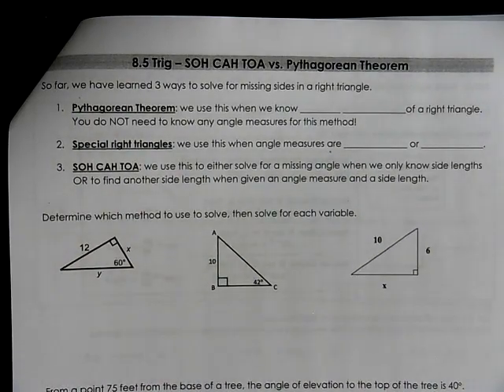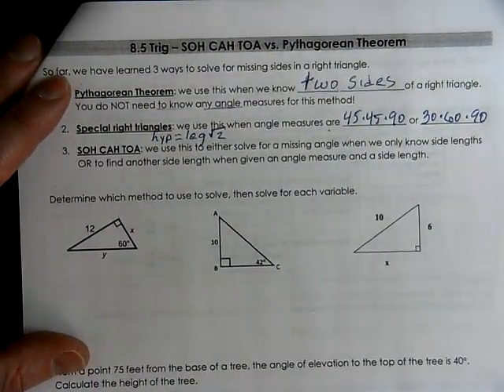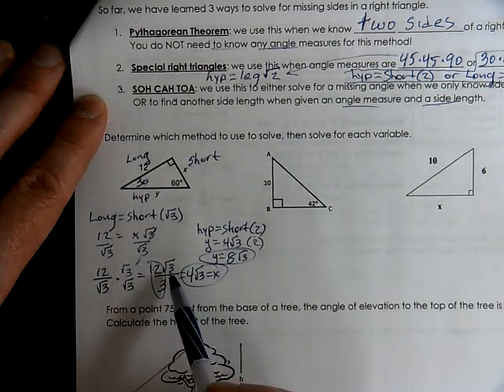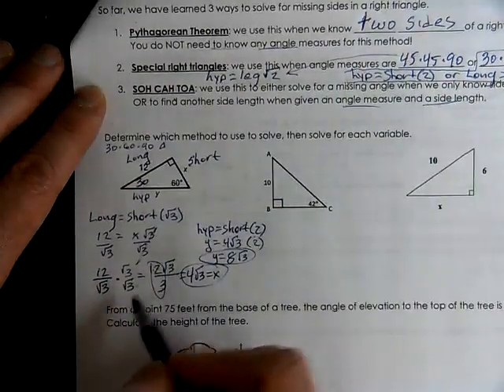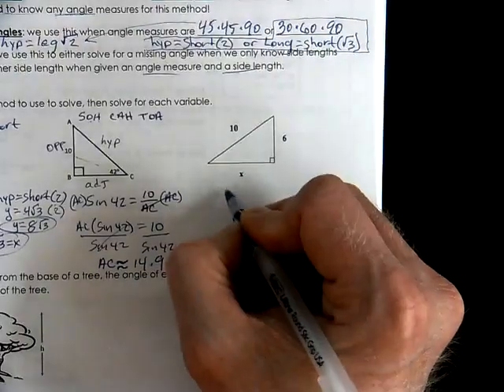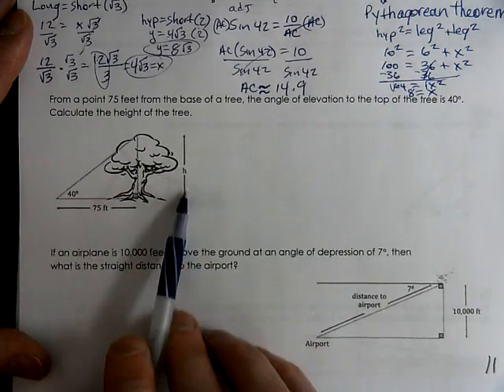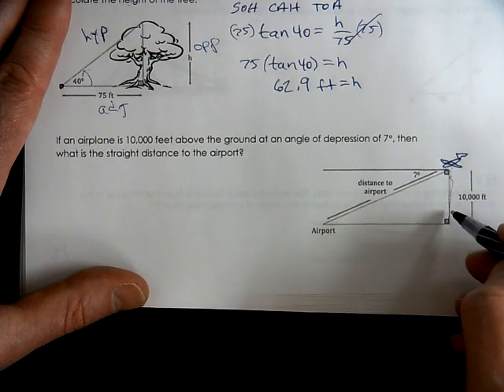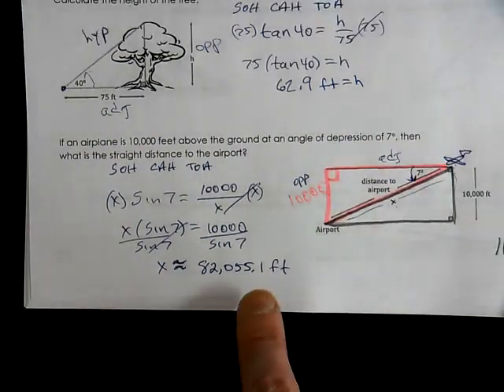Geometry 8 5 SOH CAH TOA vs Pythagorean Theorem